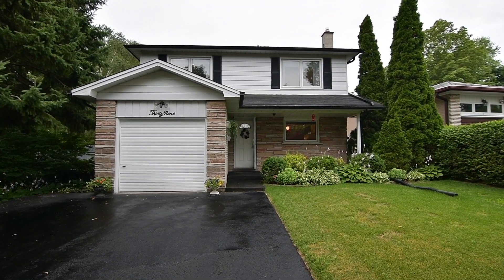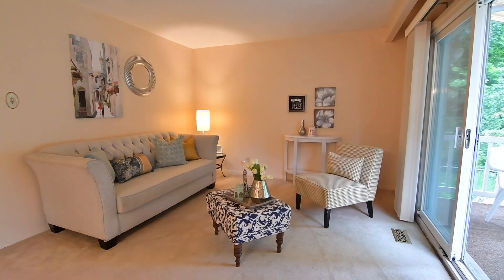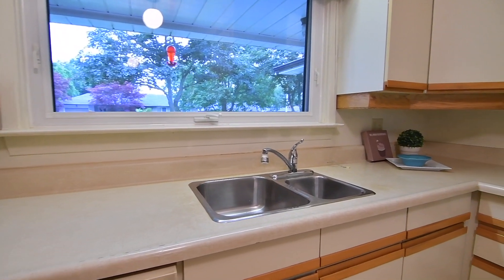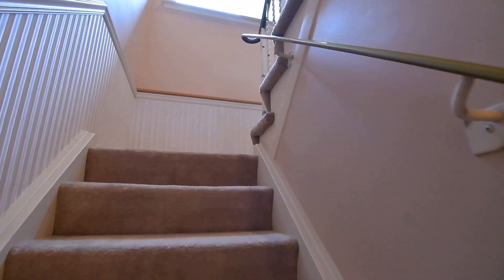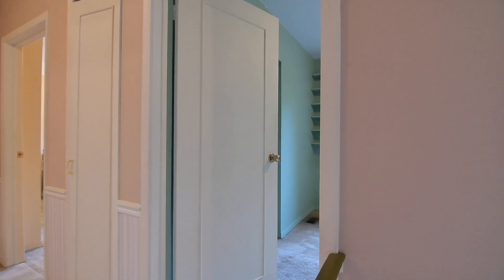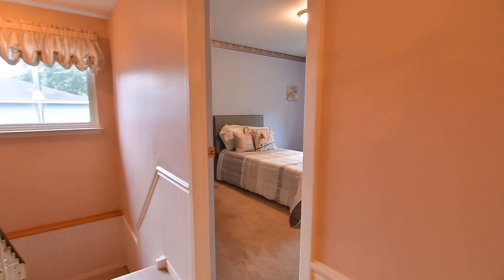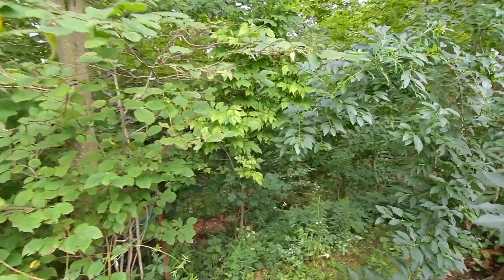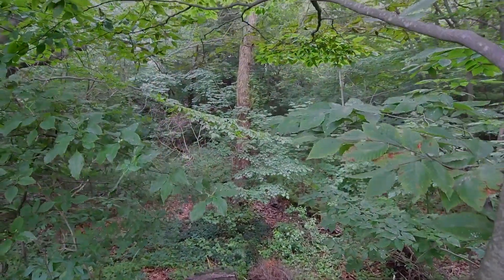39 Satok Terrace, Toronto (Revised) - Open House Video Tour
Backing onto a ravine setting within the well-established West Hill neighbourhood, welcome to 39 Satok Terrace.

Nestled on a tree-lined street, and landscaped with lush perennial gardens around its covered front porch, this wonderful four bedroom home features naturally bright interior living spaces - and opens into an entrance hall finished with chair rail, which continues along the upper level staircase and throughout the upper hallway.

This hall leads directly into two beautifully combined entertaining spaces finished with broadloom. From the living room, a sliding door walk-out opens onto a raised deck, where the entertaining can spill out to during the warm weather months while enjoying spectacular backyard views - and these same views can also be enjoyed through the dining room window. Brightened by an elegant light fixture, the dining room is also directly accessible from the kitchen for entertaining convenience.

The family-sized eat-in kitchen offers wonderful cabinetry and pantry storage, as well as ample counter work space. Its two windows allow for plenty of natural light, while accent lighting above the stainless steel double sink provides additional brightness. Complete with appliances, the kitchen’s breakfast area also features a built-in china cabinet with glass-panelled upper doors for extra storage and display space.

The staircase’s mid-landing has a display ledge and an oversized window bringing natural light into the upper level hall - and the windows in the bedrooms are oversized, as well, providing views of either the tree-lined street or the beautiful backyard. This level is carpeted throughout, and features a hallway linen closet; three family bedrooms with double closets; a 4-pc washroom with a ceramic-tiled bath area and a wall-to-wall vanity; as well as a master bedroom with two double closets and a ceiling fan.

The lower level of this home has a separate side door entrance - and features great work shop and storage space; a cold room; a laundry area with washer and dryer; as well as a large recreation area with a fireplace surrounded by a stone facade. The home also features an exterior lower front facade of stone, a single car garage with additional driveway parking, as well as a coat closet and a powder room off the entrance hall - and its gorgeous backyard is lined with shrubs and cedar hedges on one side, with a mature tree by the deck; has beautiful perennial gardens; and includes a storage shed.

Close to a public and a Catholic school - TTC service, shopping plazas, places of worship, a community centre, and a public library are also close at hand; the nature trails winding through nearby Lower Highland Creek and Colonel Danforth Parks are just short walks away and its just a short drive to the Rouge Hill GO Station and for access to Hwy 401.